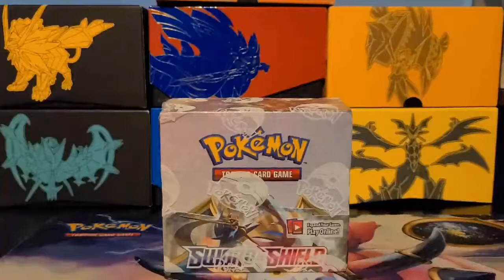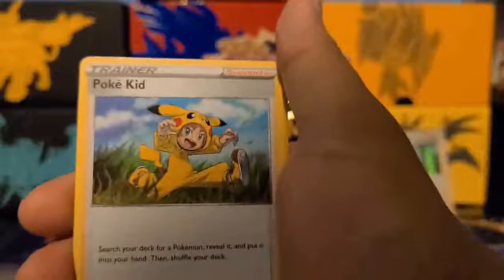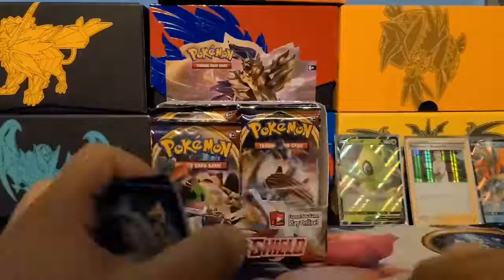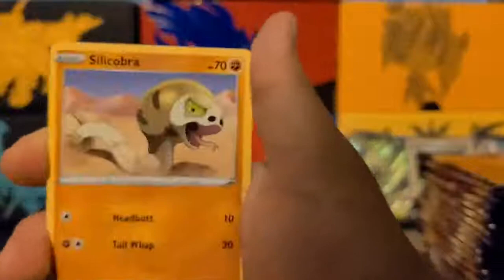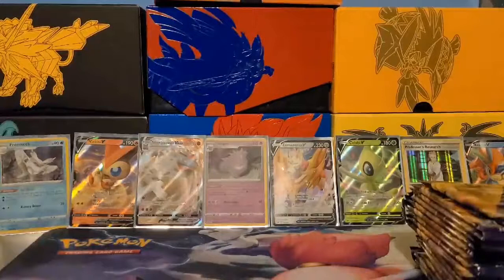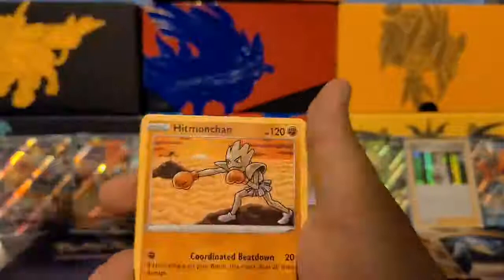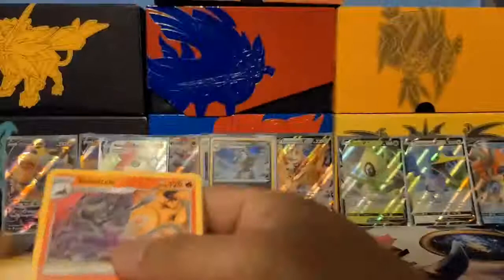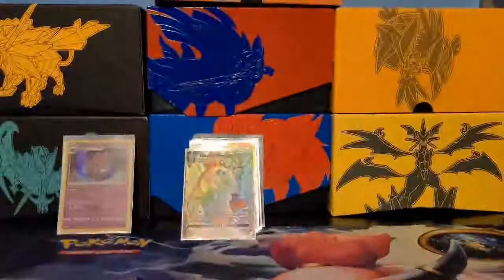Pokemon Sword & Shield Booster Box opening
Hello and welcome to my first pokemon tcg opening. Hopefully this video will be one many to come.